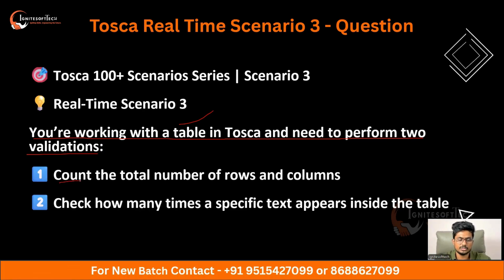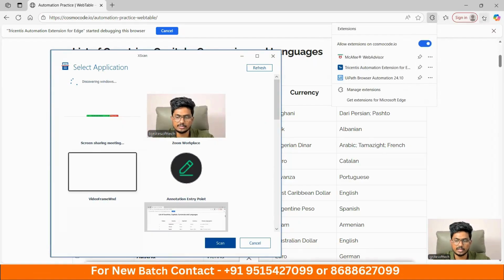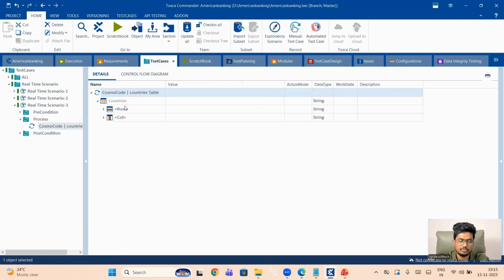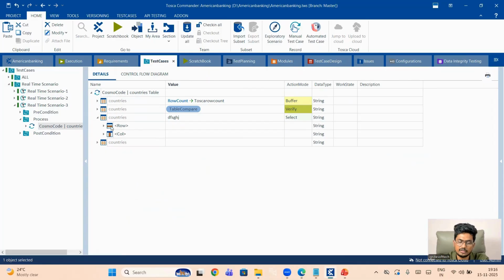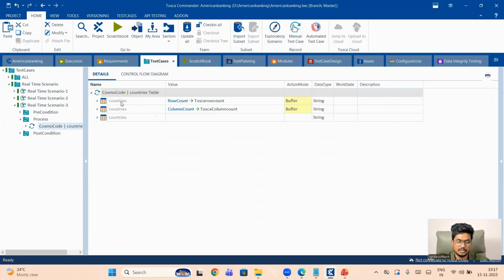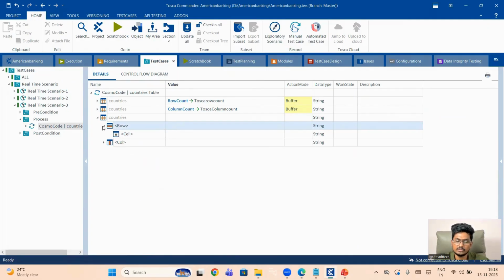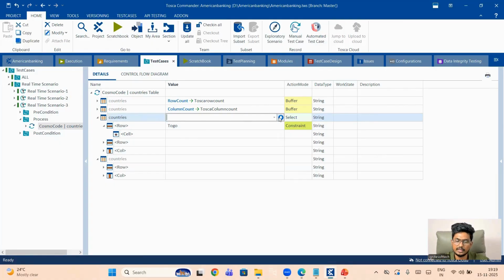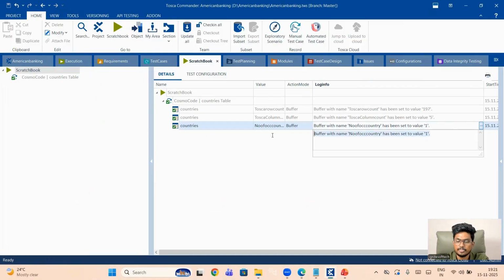🎯Tosca Scenario 3 | Tosca Interview Question of the Day 3 – Video Solution Released!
🎯 Tosca Real-Time Scenario Series 100+ | Scenario 3 | Interview Preparation with Ignitesofttech

Are you preparing for a Tosca interview and looking for real-time scenarios explained clearly? This video is part of our exclusive Tosca Real-Time Scenario Series where Rajesh Sir breaks down practical use cases to help you answer confidently in interviews.

In Scenario 3, you'll learn:

✔️ Key Tosca concepts simplified
✔️ Real-time examples based on interview questions
✔️ Proven strategies to answer effectively
✔️ Tips to tackle scenario-based questions under pressure

🚀 Boost your Tosca interview confidence and stay ahead in your automation career!

👉 Don’t miss the upcoming videos in this series where we’ll cover Questions 21–30 and beyond.

🔥 Why Ignitesofttech?
Ignitesofttech provides industry-oriented Tosca training trusted by learners and professionals. We successfully completed a 60-day Tosca Challenge on LinkedIn, helping testers level up their skills.

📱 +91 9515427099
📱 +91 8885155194